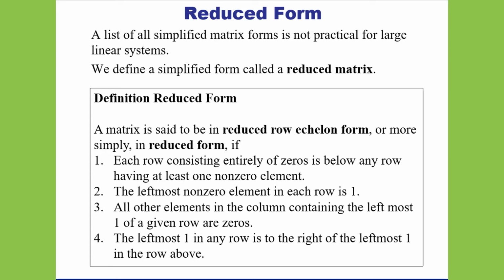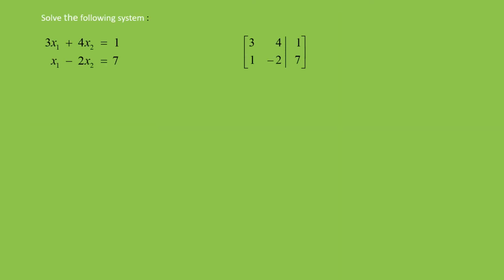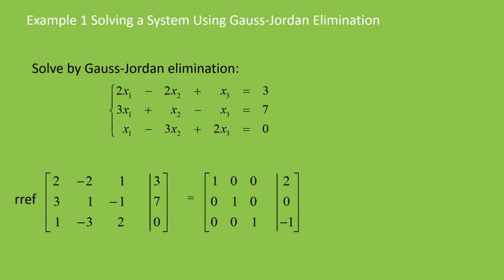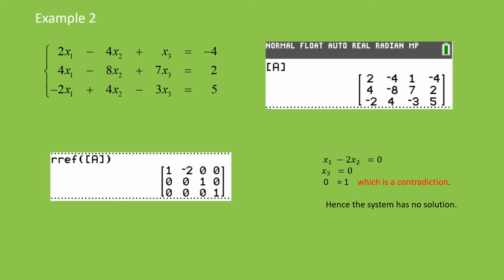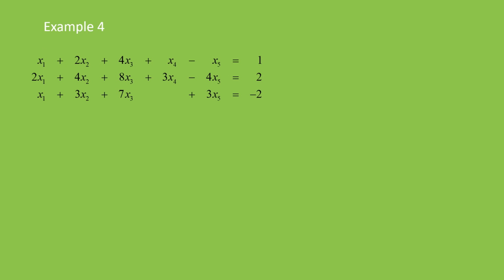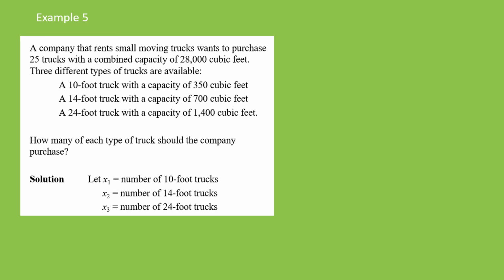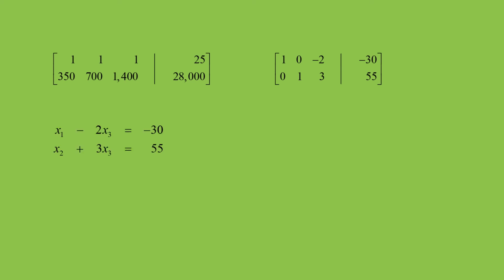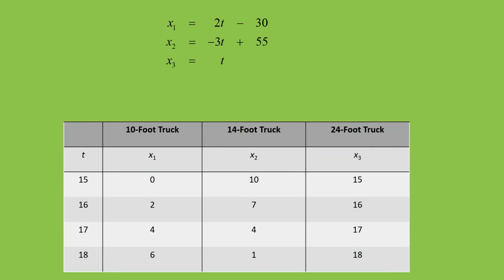Solving Systems of linear equations with three or more variables using Matrices- 4.3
We can solve systems of linear equations with three or more variables also using Matrix Algebra.